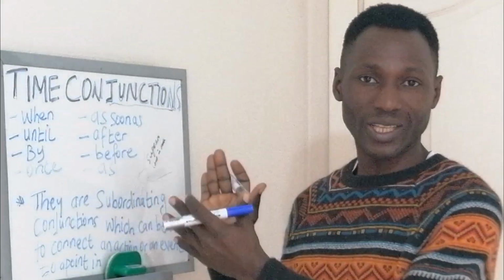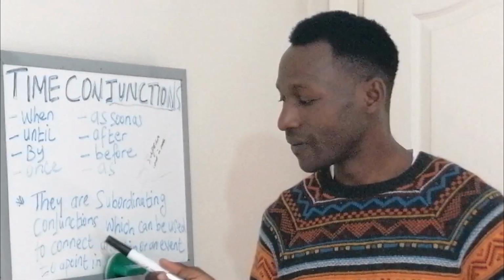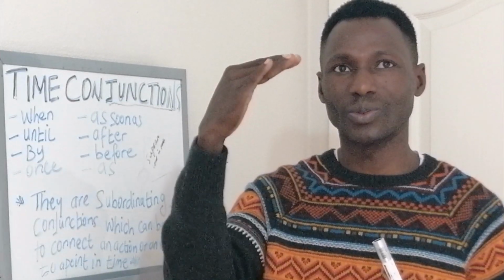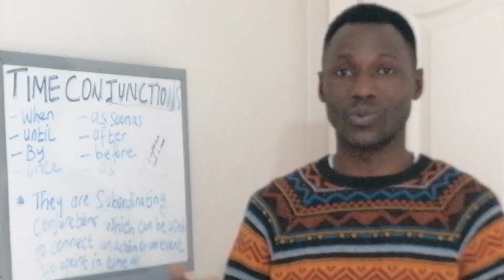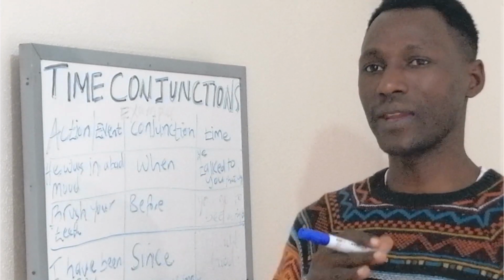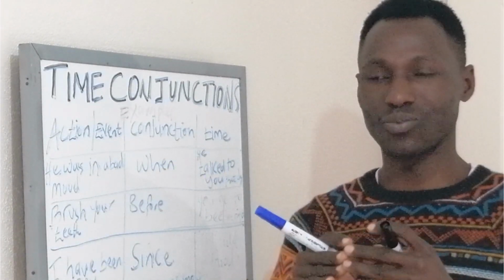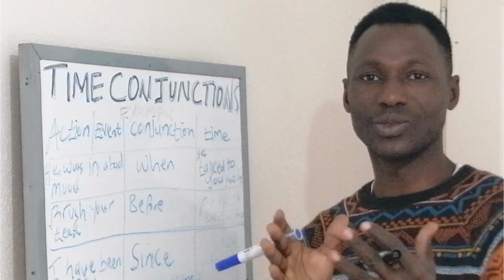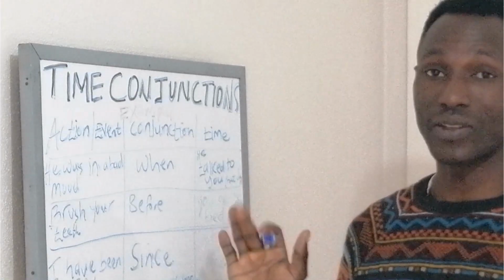WHAT ARE TIME CONJUNCTIONS ( WHEN, AFTER, BEFORE, UNTIL, AS SOON AS, SINCE, AS)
In this video, you will learn the different forms of time conjunctions and how to use them in,
1. Speaking
2. Writing sentences
Other similar videos and topics can be found on Steve feri YouTube channel.